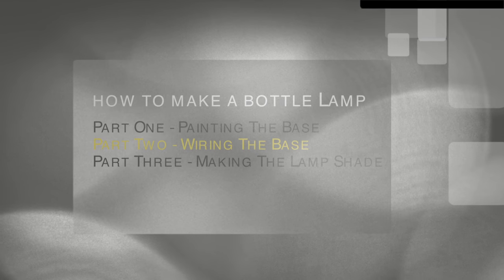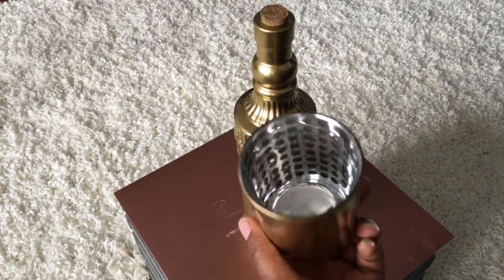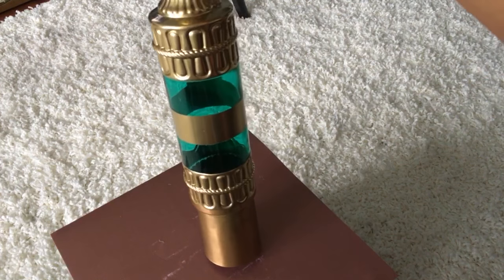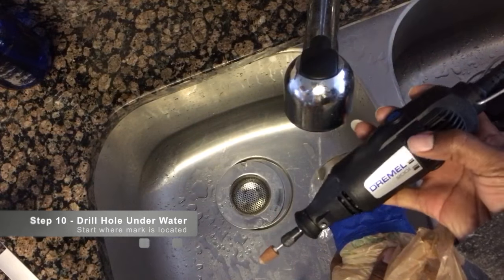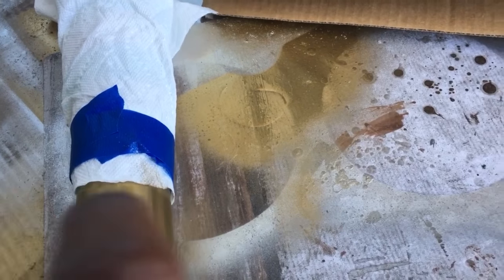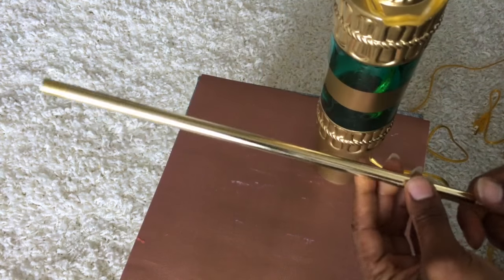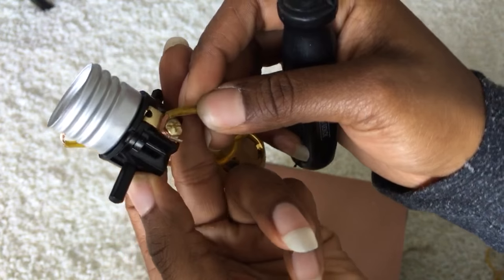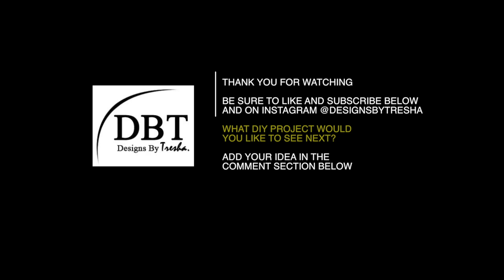DIY | Dollar Tree Bottle Lamp - Wiring the Base (Part 2)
Tresha demonstrates how to drill glass and wire a Dollar Tree bottle using a lamp kit in order to convert it into a fancy table lamp. This video is part two of three.

Items You Will Need:

- Glass bottle
- Painter’s tape
- Krylon Foil Metallic Spray Paint
- Bottle Lamp Lighting Kit
- Safety Glasses (Recommended)
- Dremel Rotary Tool
- Dremel 952 bit
- E6000 Glue
- Small Glass Cup (Optional)
- Light Bulb
- Plastic Bag (Optional)

Project Cost: Under $15 (Dremel not included - already had on hand)

Purchased At Dollar Tree
- Glass cup

I would love to see what you create. Feel free to tag me on Instagram at @designsbytresha